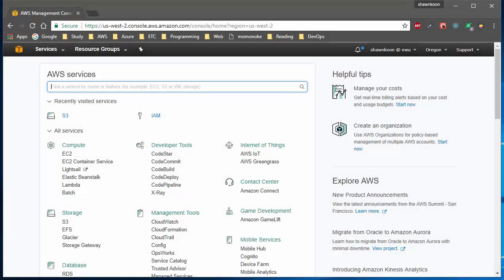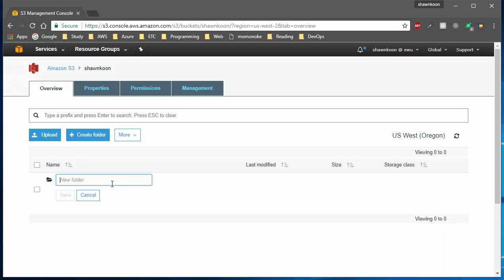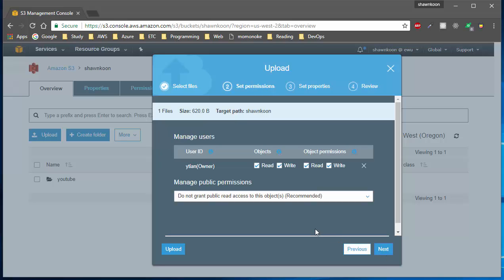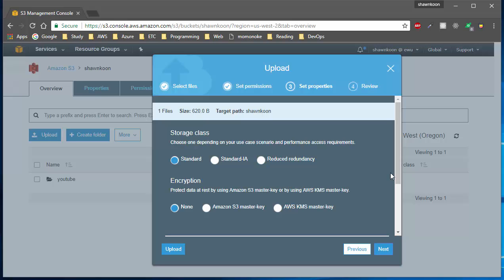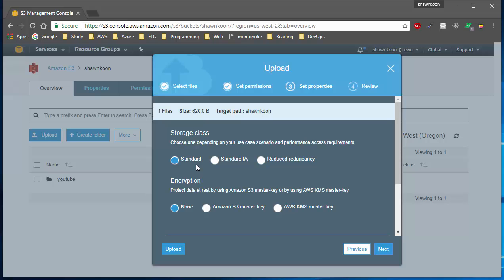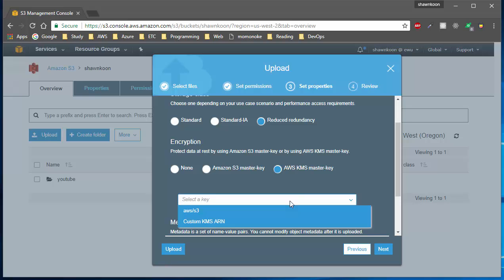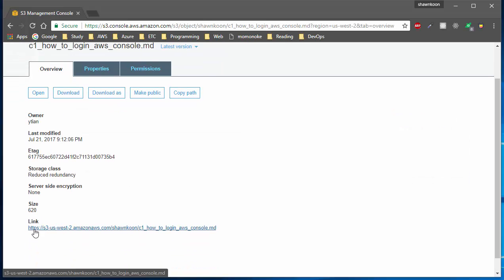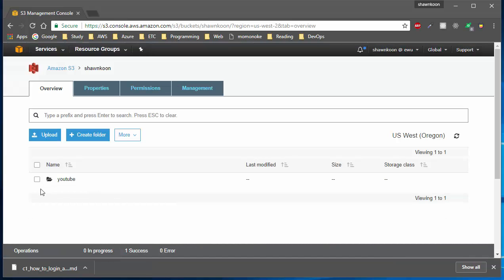AWS Cloud tutorial - How to upload or Put file up into S3 with proper settings.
Hello guys! this shawnkoon here, I hope you enjoyed this video..!

In this video, I talked about how to upload or put objects or files into s3 bucket with proper public permission and talked about what storage class types were ( Standard, Standard IA, Reduced Redundancy). Also talked about how to encrypt your object upon uploading along with Metadata.

shawn koon